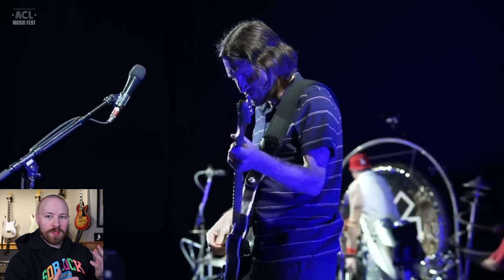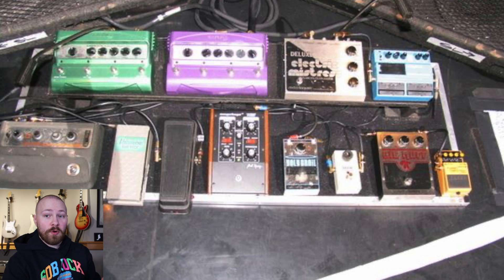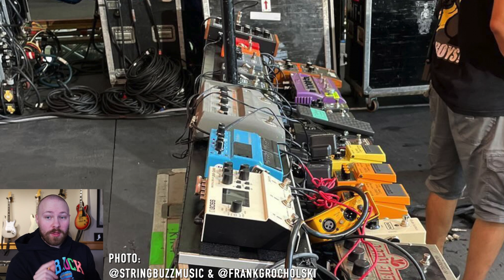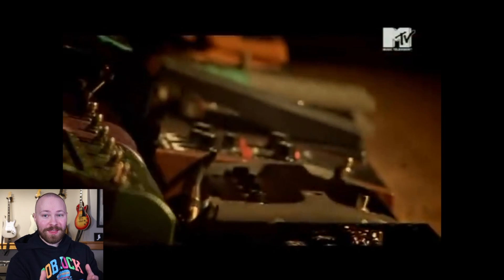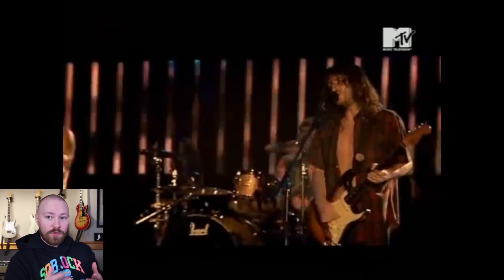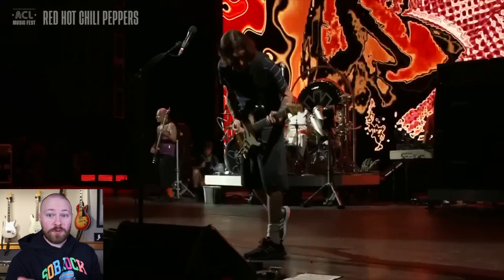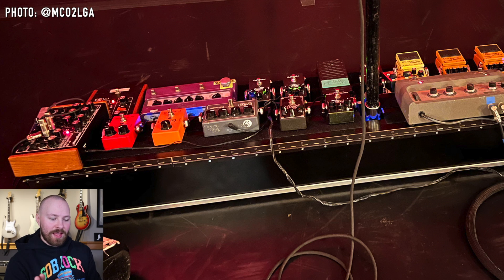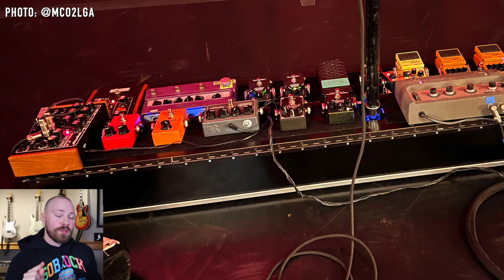Why Is John Frusciante Not Using His Moog Low Pass Filter On His Unlimited Love Pedalboard?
John Frusciante has added some of his iconic Moog pedals from his Stadium Arcadium pedalboard to his Unlimited Love pedalboard. However, he elected not to use them on tour. Today we will discuss the possibilities as to why he chose not too.